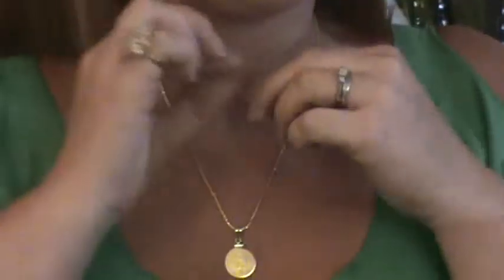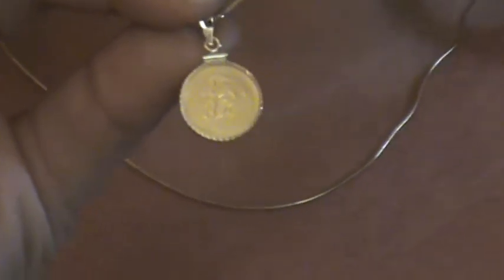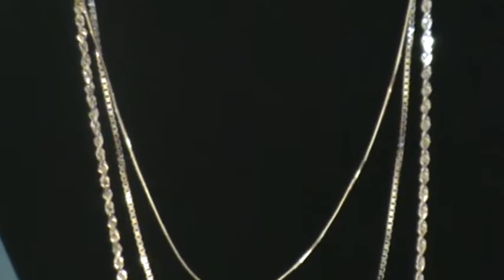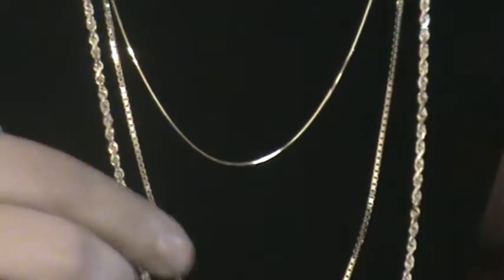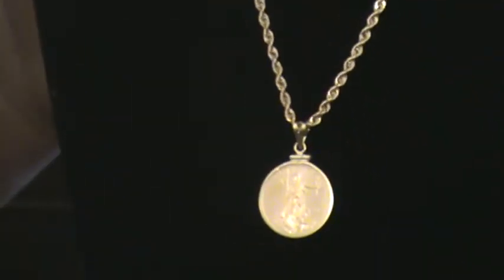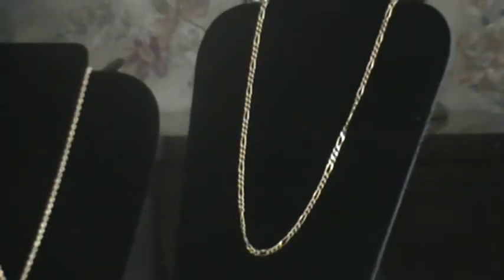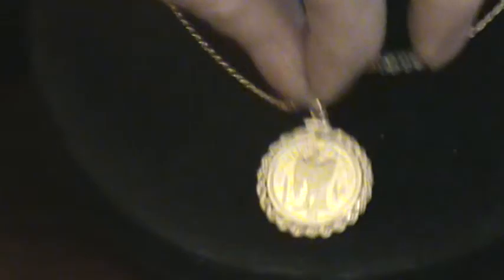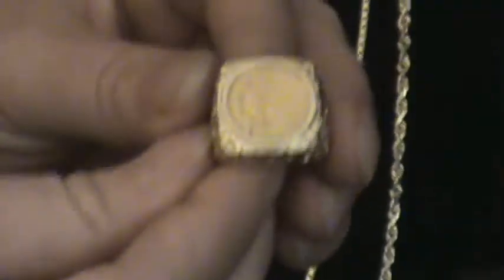14Kt Gold Jewelry with Amber by flintski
Brief description of some our 14k gold chains and coin jewelry